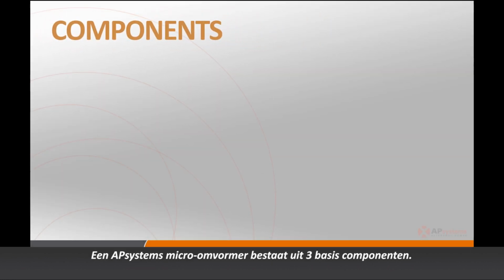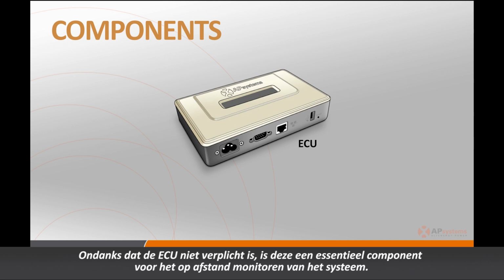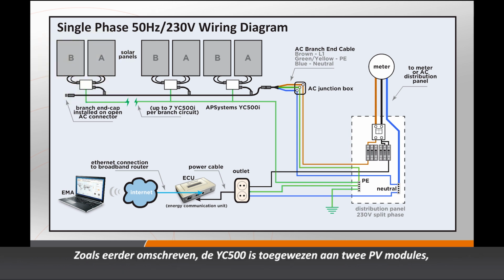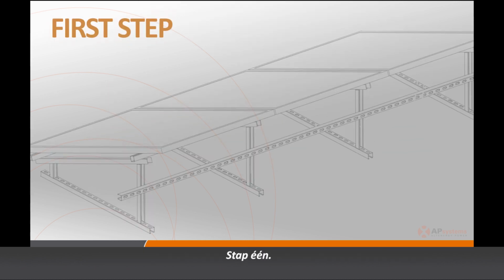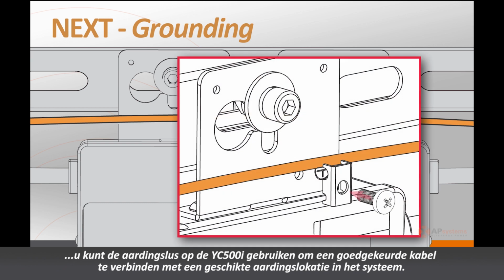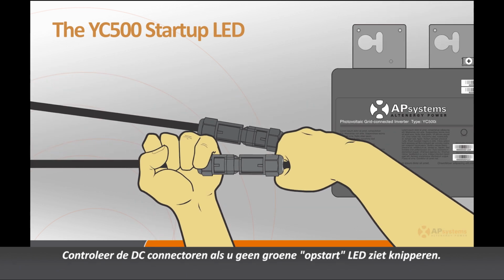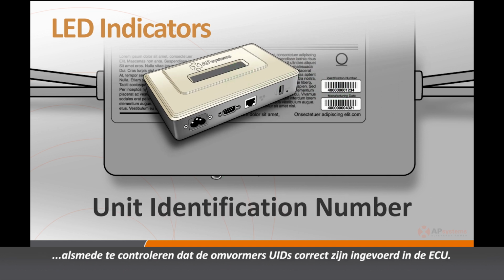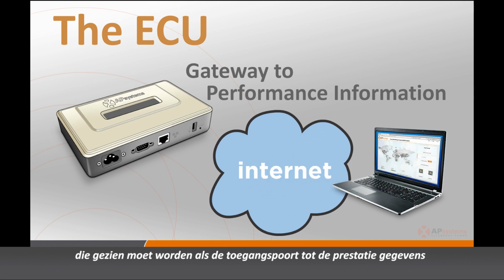YC500 training video Nederlands ondertiteld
NOTE: APsystems product and installation training is free, and always offered at no cost to solar installers. Websites or services charging money for APsystems product or installation training are not endorsed by APsystems and should be avoided.